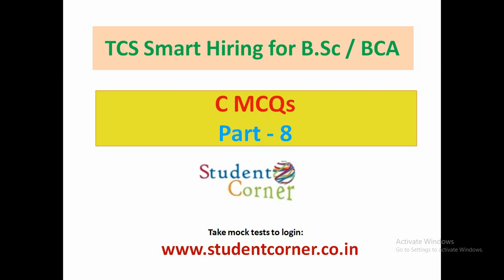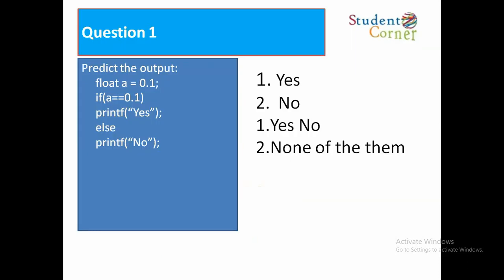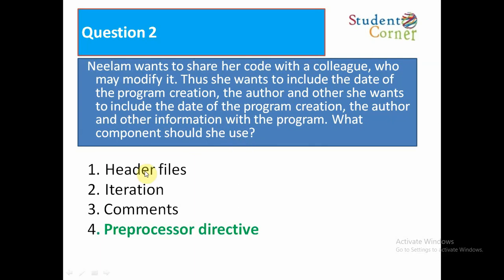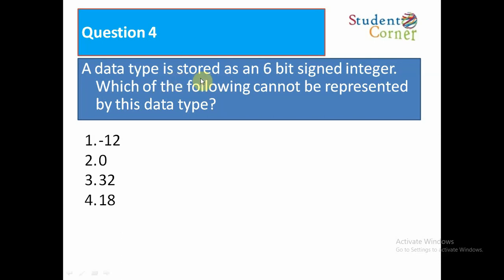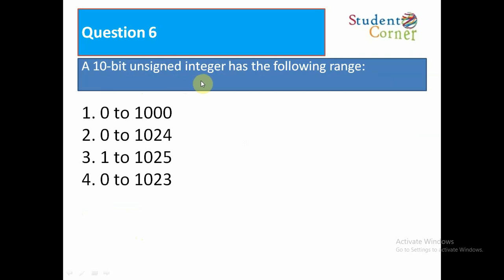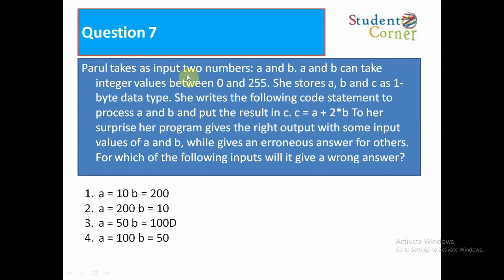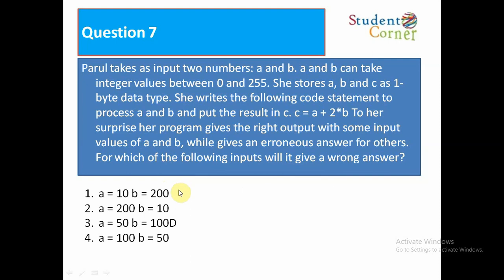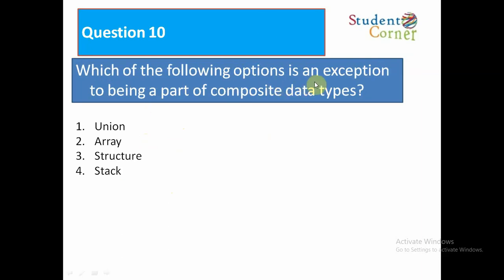TCS Smart Hiring for BSc and BCA C MCQs PART 8